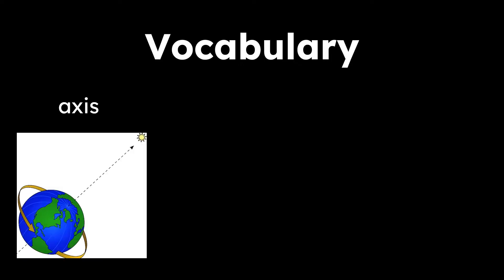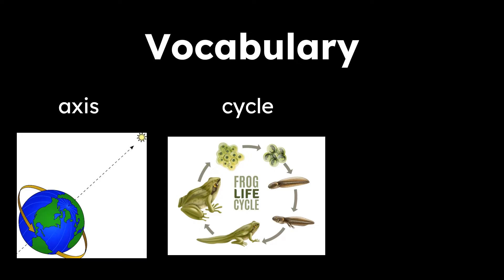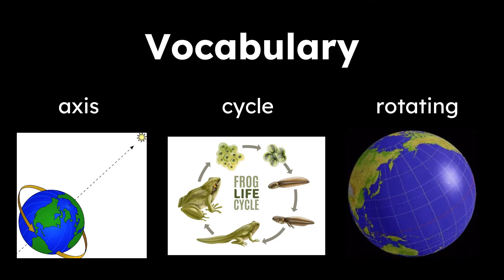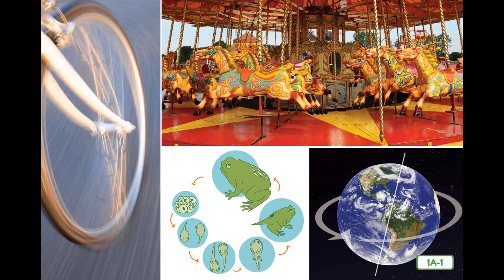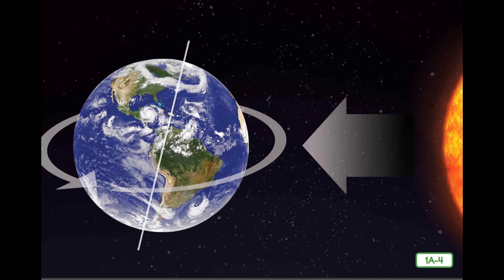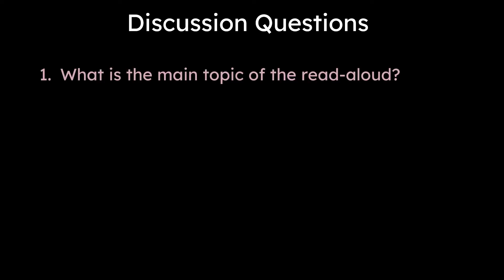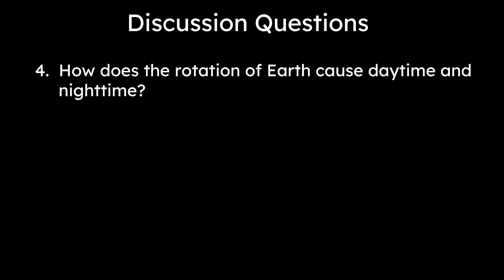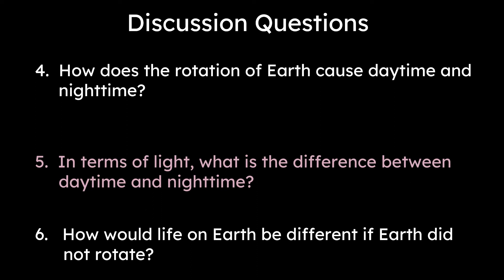CKLA Grade 2 Domain 6 Lesson 1 The Cycle of Daytime and Nighttime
The Cycle of Daytime and Nighttime